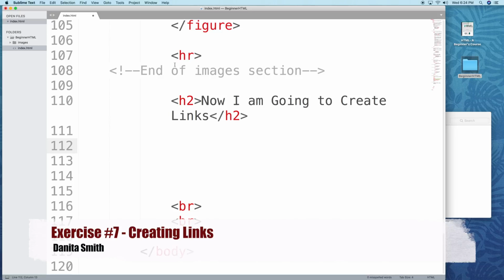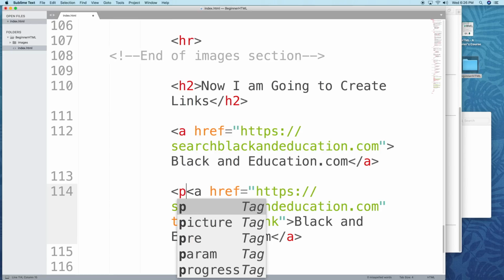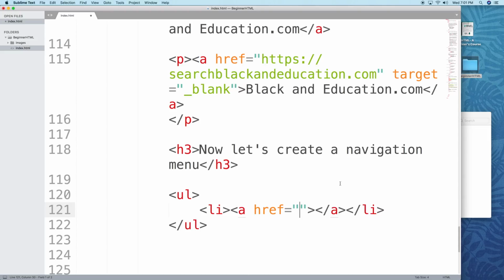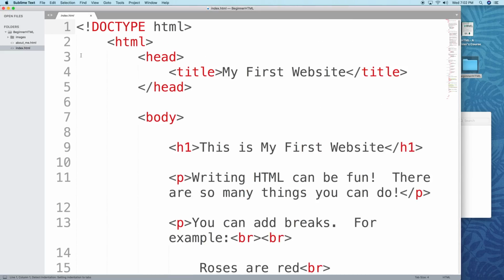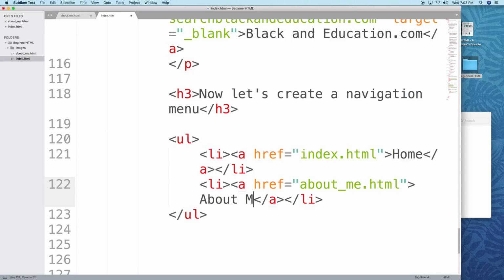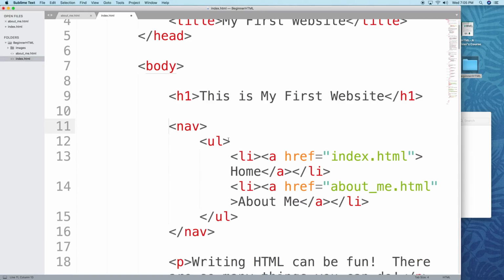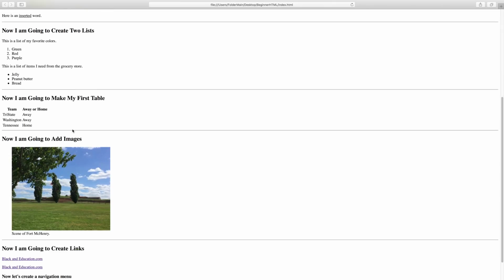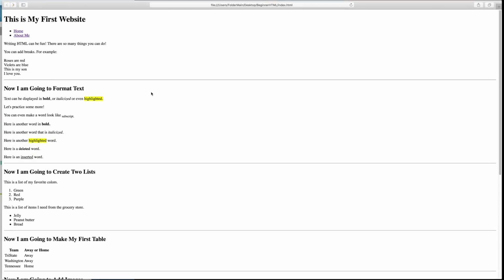Ex. #7 - Links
In this exercise we will create links using the anchor element.

We will also create a simple navigation menu for our website.